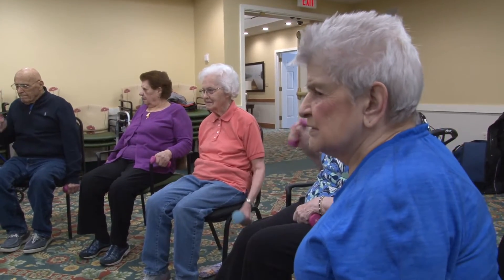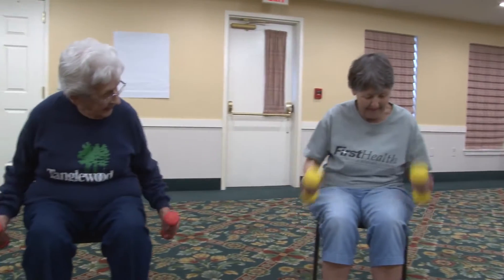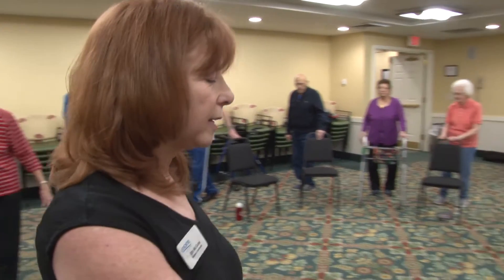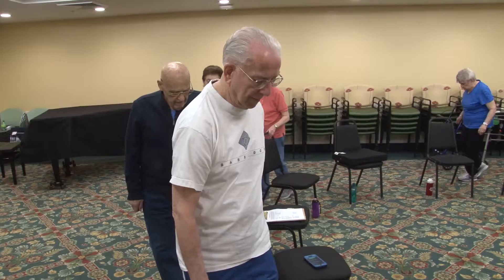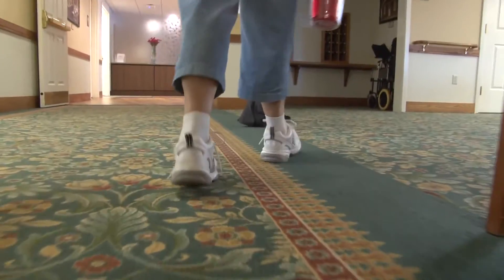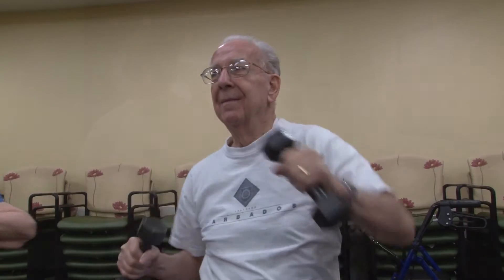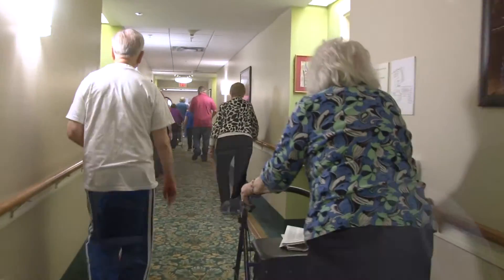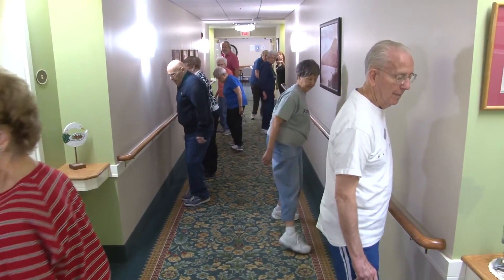Healthy Bones Walking Warriors at Eddy Hawthorne Ridge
Healthy Bones serves to address issues resulting from arthritis. Our residents enjoy coming together and exercising to strengthen their bodies and improve balance.